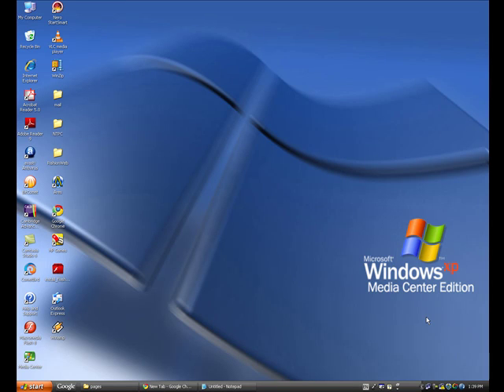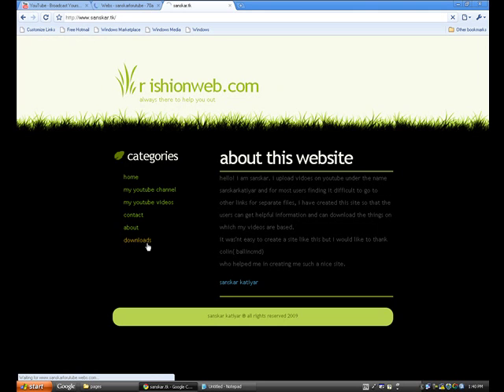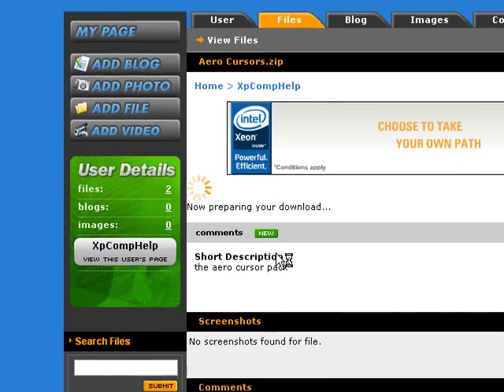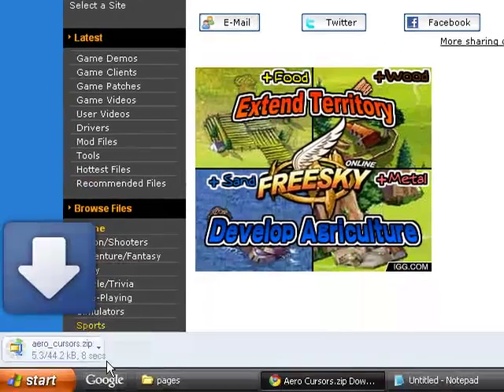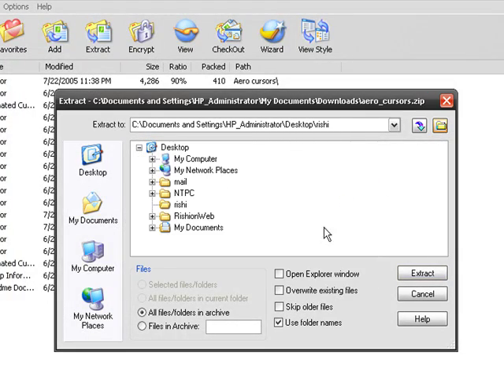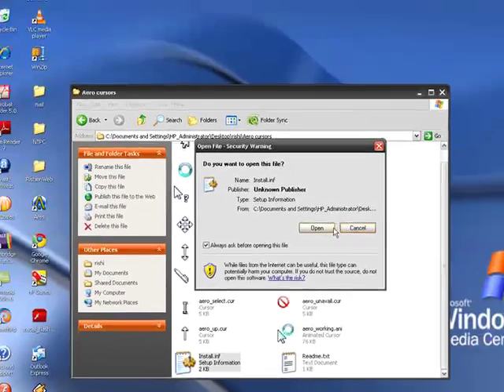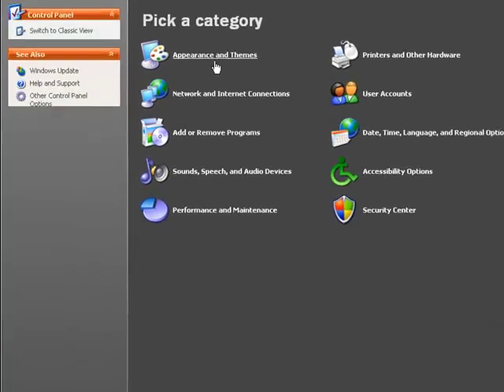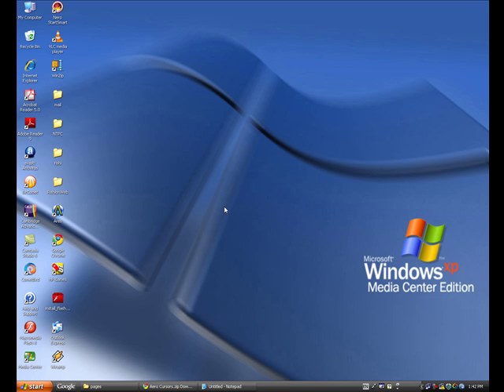Windows Vista Cursors for Windows XP (Free)